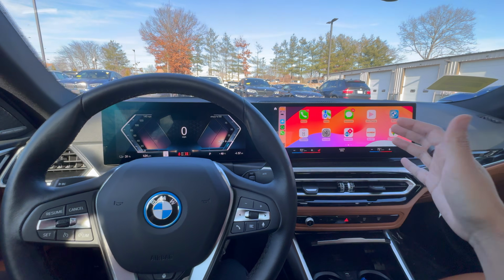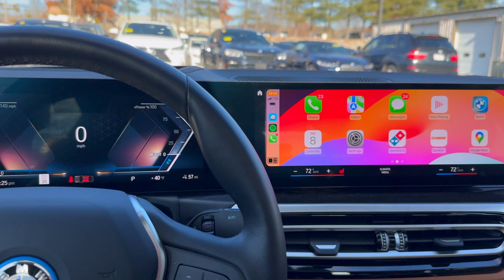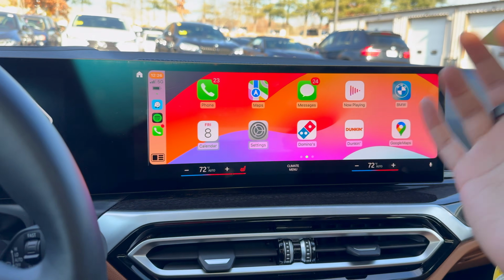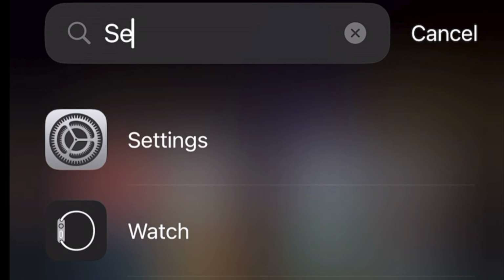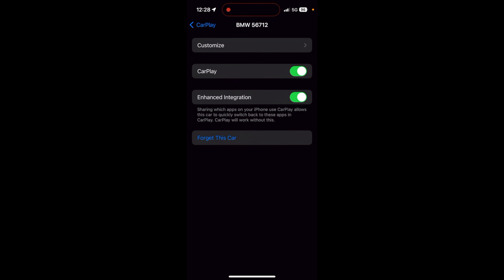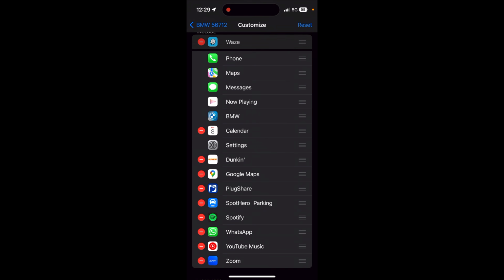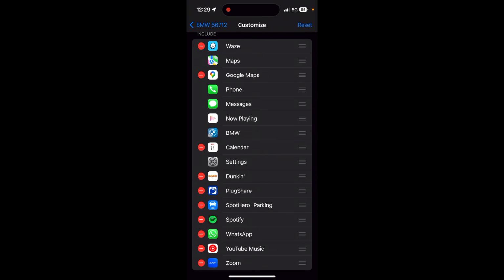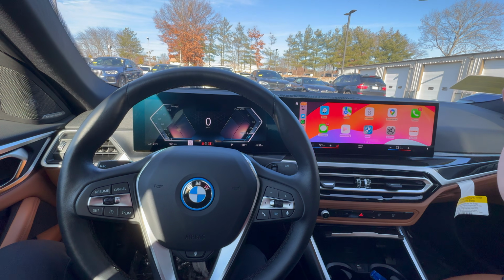How To Move Apple CarPlay Apps! EASY Tutorial!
► BMW Key Fob Covers!

► BMW X5/X7 All-Weather Floor mats

► Chapters
00:00 Introduction
00:48 Overview
01:28 Live Demo
02:51 Conclusion

In this short video, I'll show you how to move Apple CarPlay apps on screen! This is an easy tutorial that will help you move your apps wherever you want them!

If you've recently upgraded your car to a new model and you have Apple CarPlay, then this video is for you! In this tutorial, I'll show you how to move your apps on screen, so you can keep your screen free to use for other things! This is an easy tutorial that everyone can follow, so be sure to watch it before you move your apps!